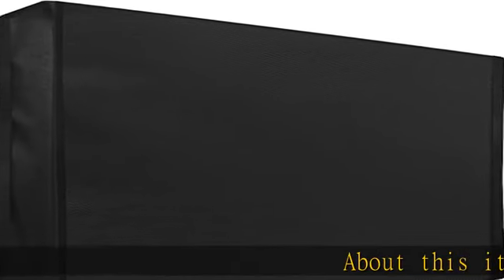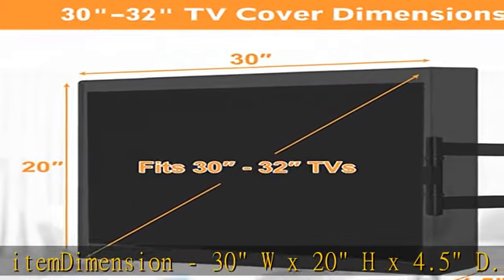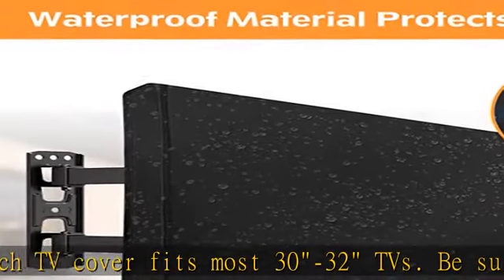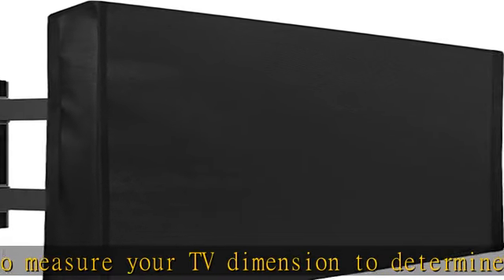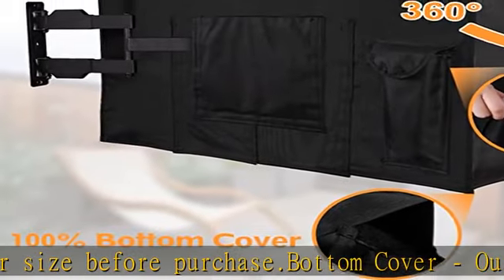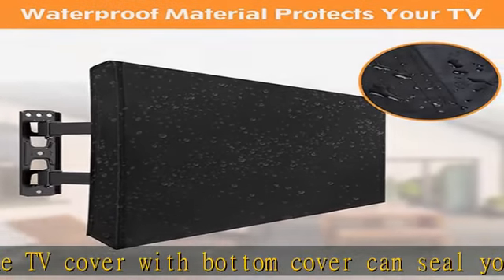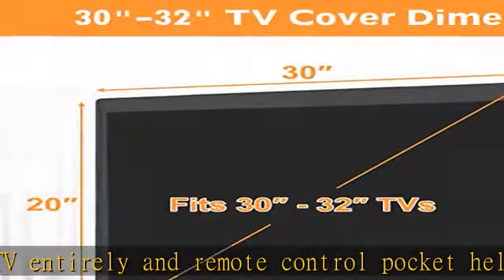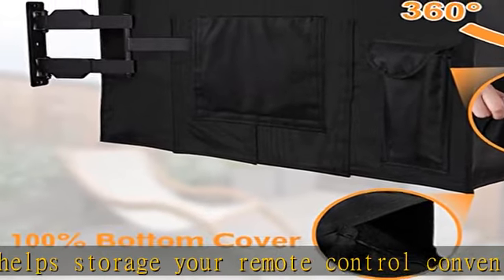ELIVED Outdoor TV Cover 30-32 Inches, Waterproof and Weatherproof TV Cover for Outside TVs with Rem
ELIVED Outdoor TV Cover 30-32 Inches, Waterproof and Weatherproof TV Cover for Outside TVs with Remote Control Pocket, Dustproof TV Screen Protectors YDCV32BK